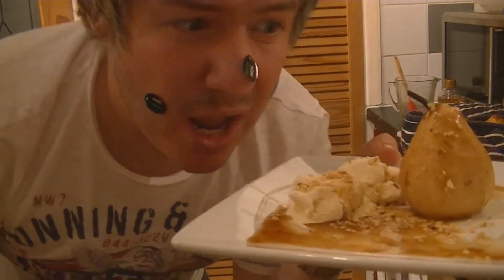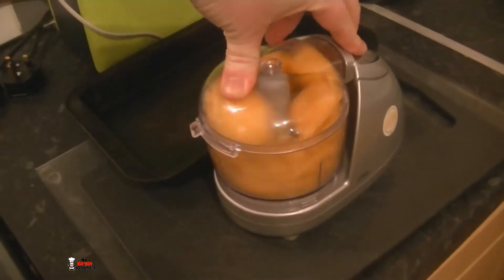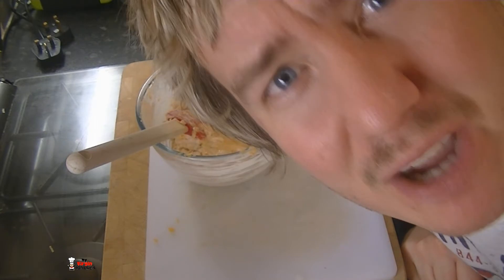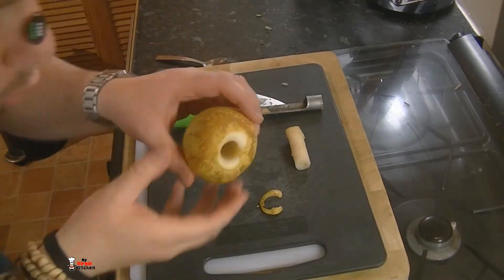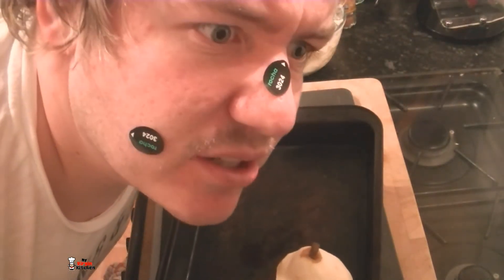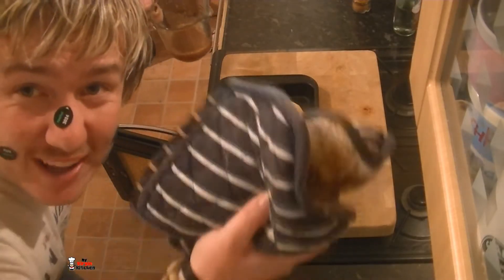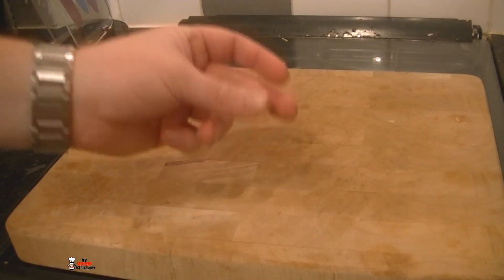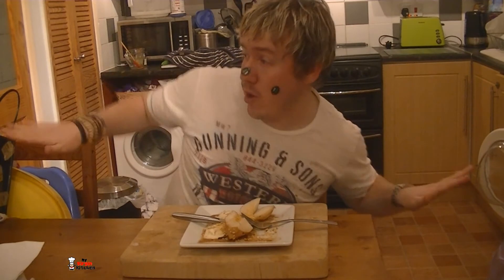Marscapone & Apricot Filled Roast Pears - MYVIRGINKITCHEN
Barry shows you how to make a simple but impressive looking dessert of roasted pears with a delicious white wine and honey baste and cheeky marscapone & apricot filling